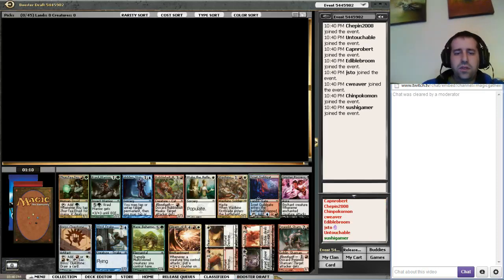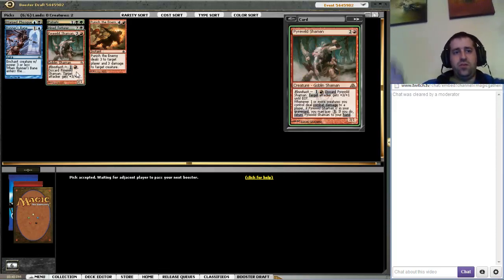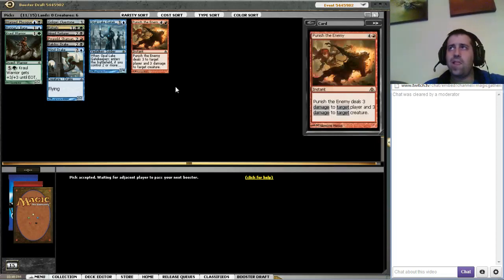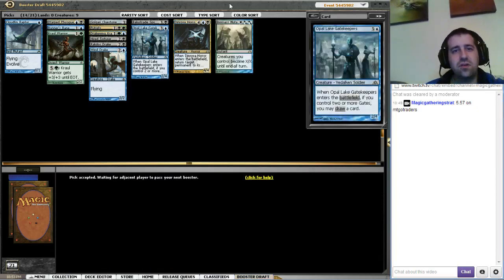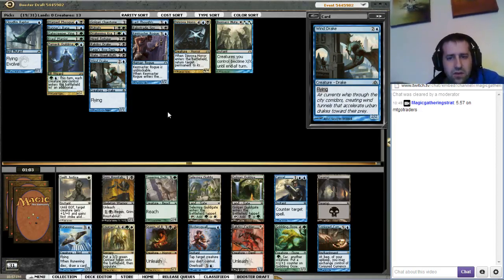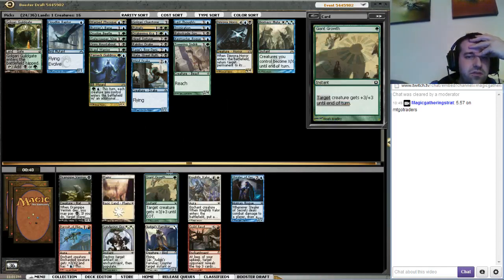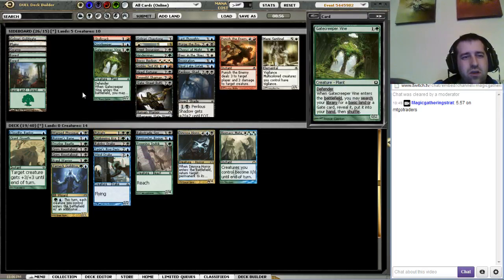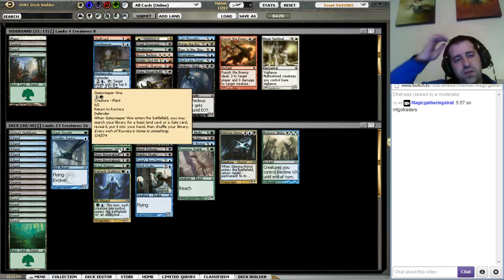RTR Block Draft #14 - Drafting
Chris walks through another DGR Draft to success

Chris does a Swiss draft of RTR Block (DGM-GTC-RTR). This was streamed on Twitchtv.

Chris has so many videos on the channel and any comments on his drafts do not automatically reach him. Please tweet to @MagiCGathStrat and include the

draft number, minute of the relevant situation (if anY) and your comment to Chris if you want to be sure he sees your comment.

Why noone should ever play 4-3-2-2 drafts (always play Swiss or 8-4s)

How to get in touch with Chris:  cweaver on MTGO and cweaver8518 on YouTube, yahoo, and twitch.

Want more videos in more formats? Support our efforts by becoming a patron today